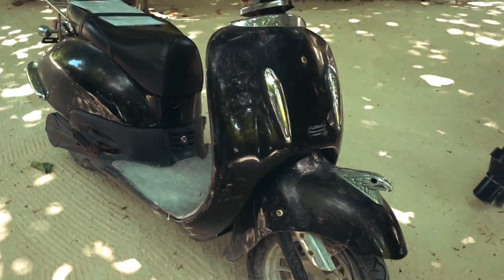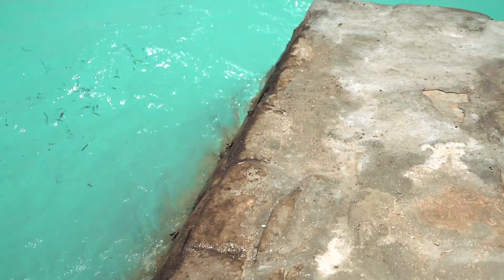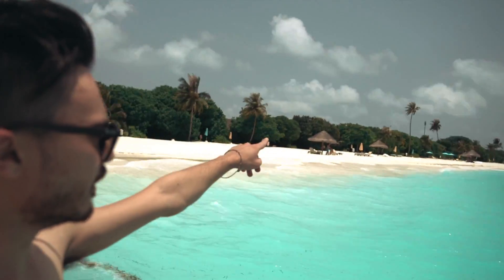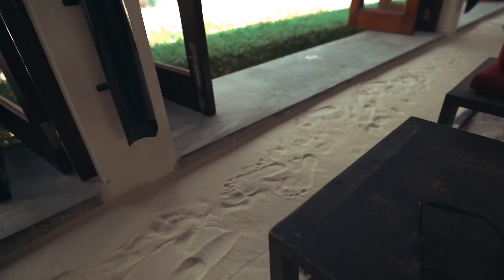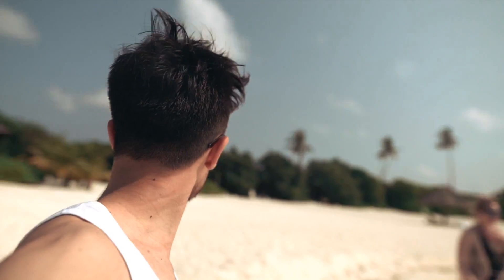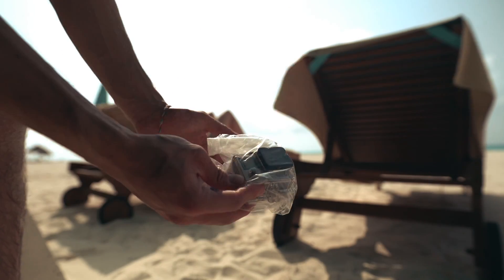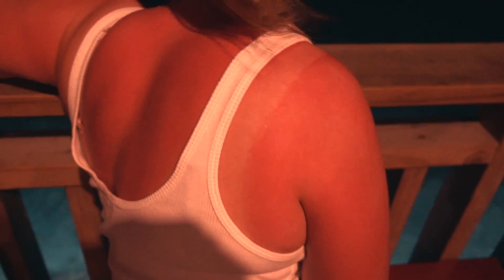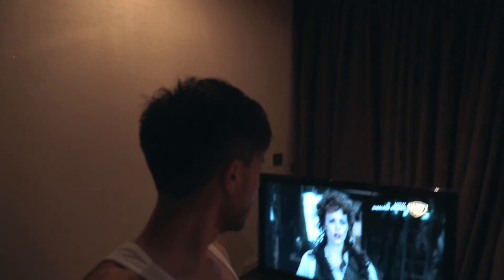FIRST DAY IN PARADISE! | VLOG 02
Flying the Drone up felt so good...

GEAR:
Sony A7R ii
Sigma 20mm 1.4
Sony 24-240 FE
Canon 50mm 1.8 ii
Sigma MC-11 Adapter
Rode Video Mic Pro
Camera Bag